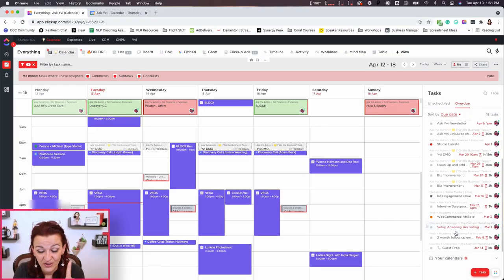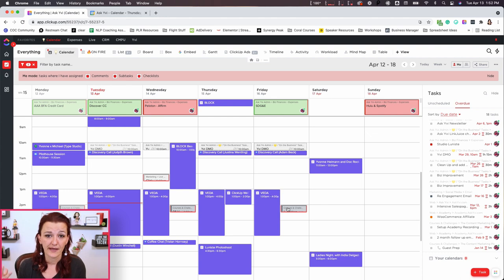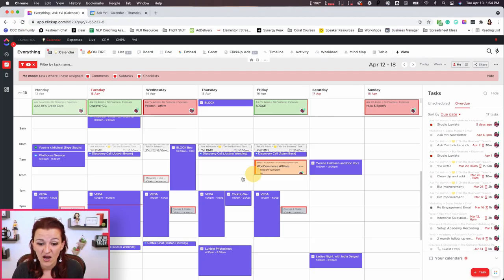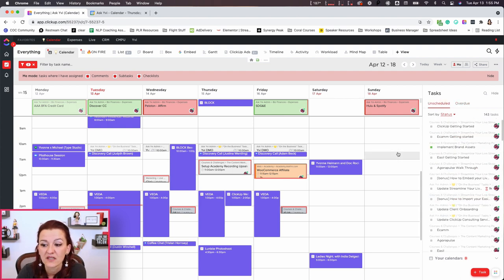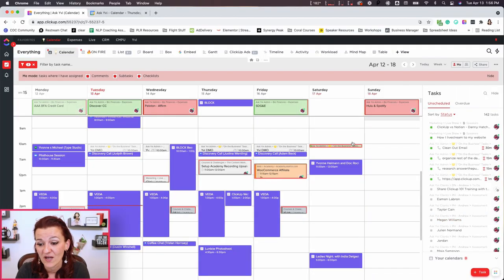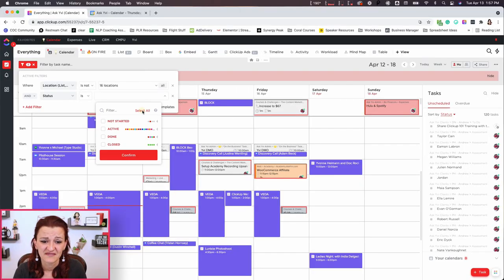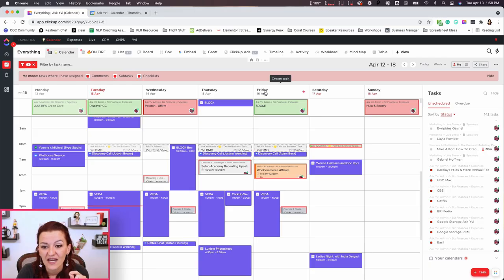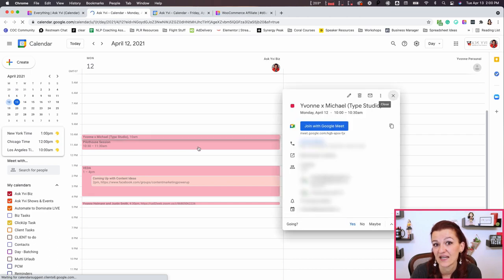How I Plan for a Productive Work Week in my Business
Creating a weekly plan in ClickUp is a great way to manage your tasks and to-do lists.

How I plan my week in ClickUp has been a question that gained quite some traction as of late, so here we go ;)

➡️ In today’s video, I’ll be sharing a few ClickUp best practices that will help you plan your week in ClickUp.
Setting up a plan for your week in ClickUp is actually quite simple if you follow just a few best practices and, you guessed it, sync your tasks to Google Calendar.
Following this ClickUp tutorial you are guaranteed to make the most of Google Calendar sync features, so you won’t want to miss this.

➡️ Learn some of the best practices when it comes to organizing your tasks and prepare to organize your life with ease.

Find out how I plan my week in ClickUp when you watch my latest video.

🗃️ Resources